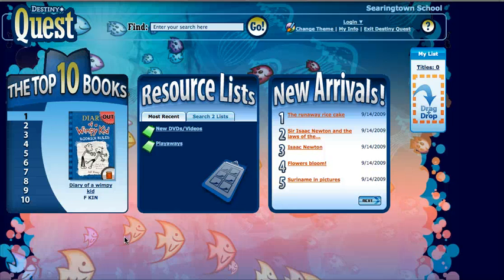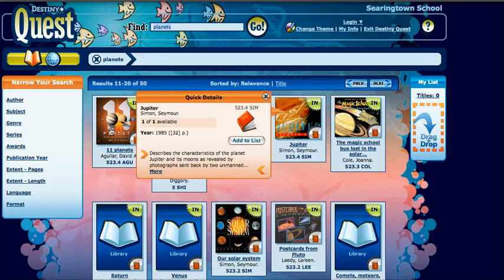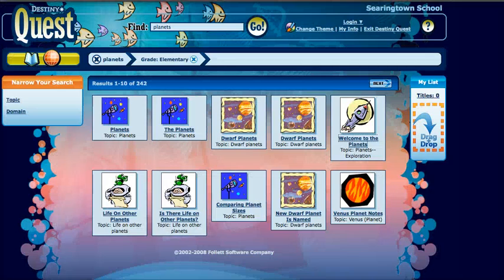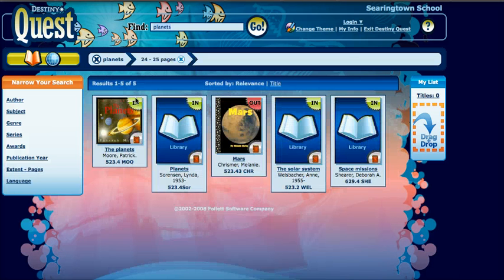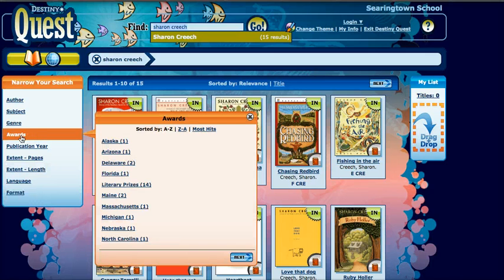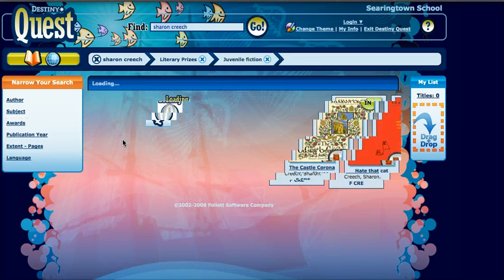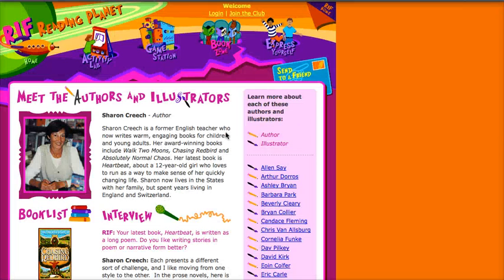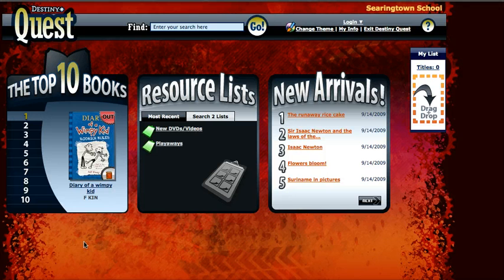Destiny Quest Tutorial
Destiny Quest Tutorial #2: How to Search Destiny Quest